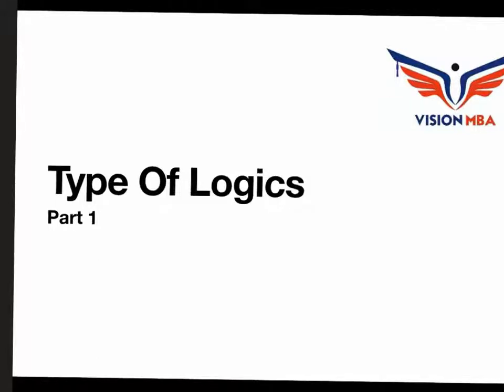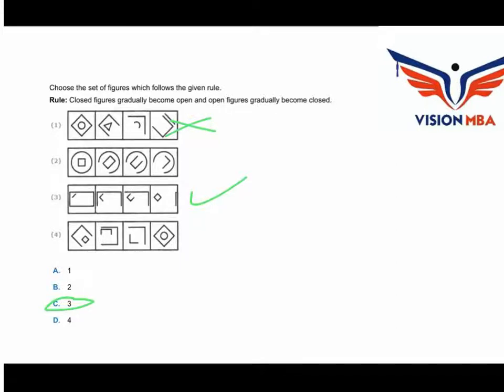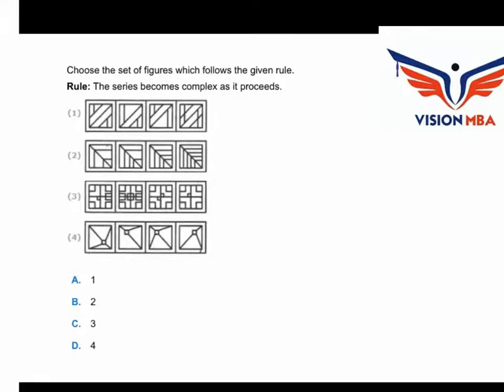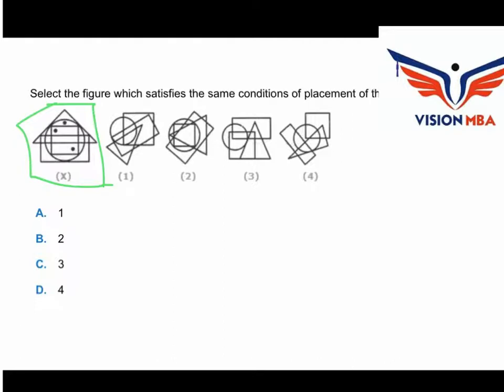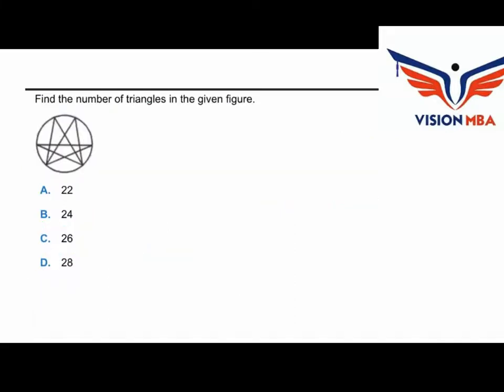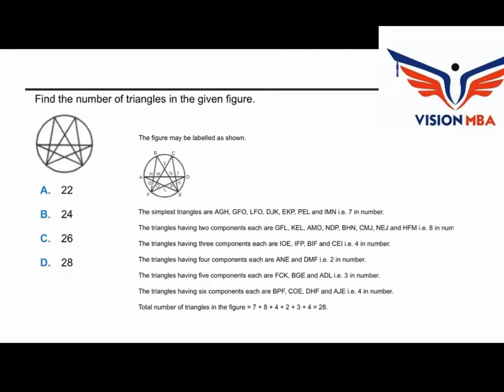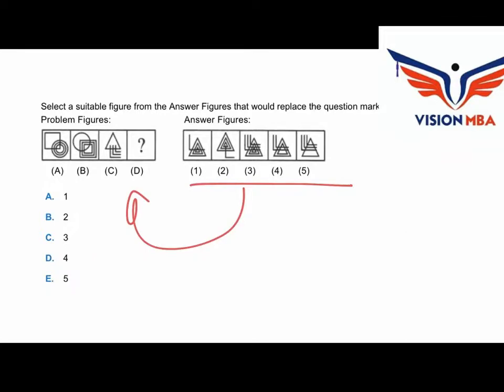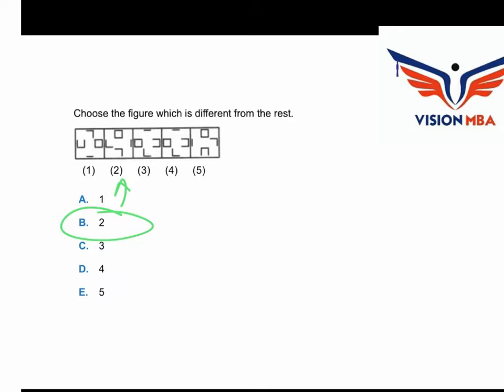Most Important questions of miscellaneous reasoning, Logical Reasoning (L.R) in MHCET- MMS/MBA.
let’s understand the visual reasoning basics that comes under miscellaneous reasoning in MHCET -MMS/ MBA exam.
Other important videos of comparison

How to score good in CET exam if you are weak in maths?

Videos about sectional preparation and how to score good in them.